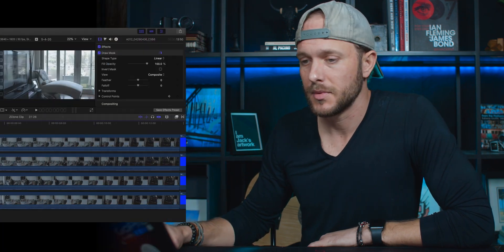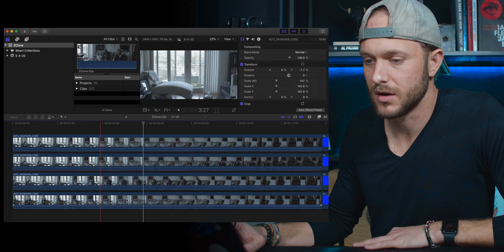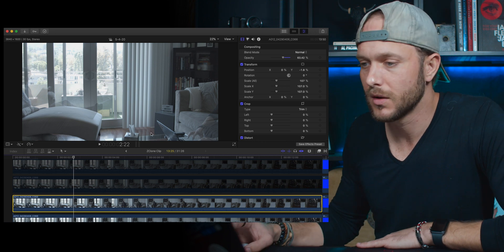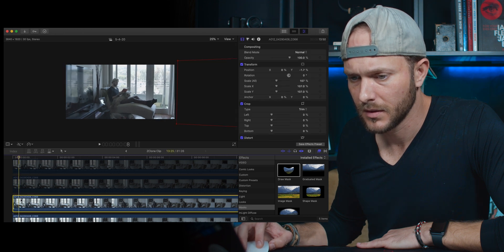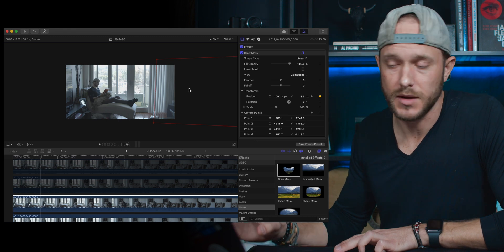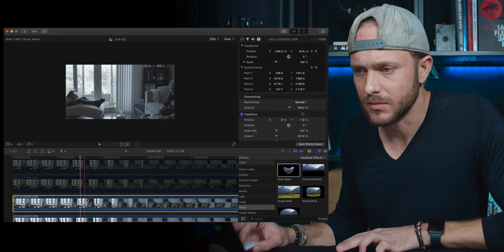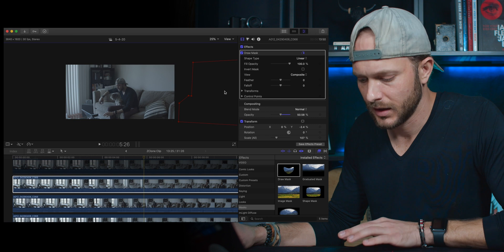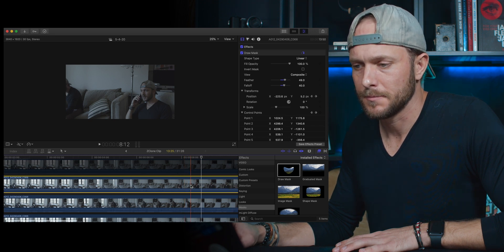How to CLONE yourself in a MOVING FRAME in Final Cut Pro X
Clone yourself in a moving frame in Final Cut Pro X! Dope effect to use whenever you want and it's not hard to do, just takes a little time! Make sure to watch my last video to see how to set up the production aspect of the effect, then come back and watch how to create moving clone effect!

Thanks so much for stopping by! Hit that 🔔if you want to get notified when I post new videos, and I’ll see ya on the next one!

Gear List:
Camera: Black Magic Pocket Cinema Camera 4K
Other Camera: Canon 1DX2
Gimbal: Zhiyun Crane 2
Lenses: Canon L Series 24-105
               Canon 50mm
               Rokinon Cine Lens 24mm
Mic: RODE NTG4+
Audio Recorder: ZOOM H4N
Lights: Neewer Panel Lights
Rad AF RGB Lights: Apurtur MC's
Cheap RGB Lights (Background): Ikeas RGB Strips